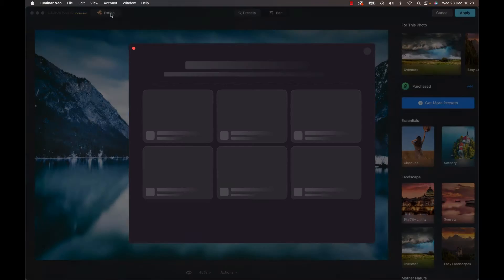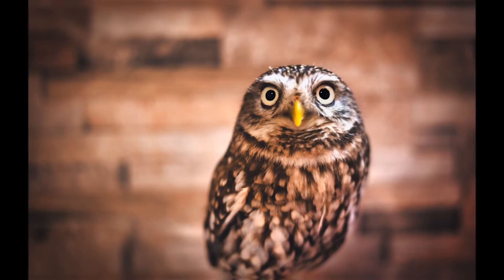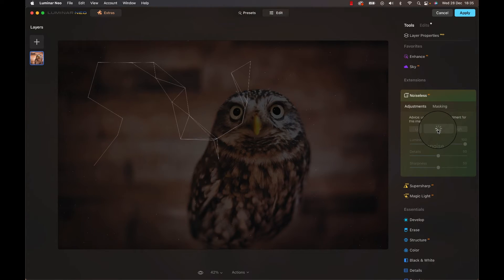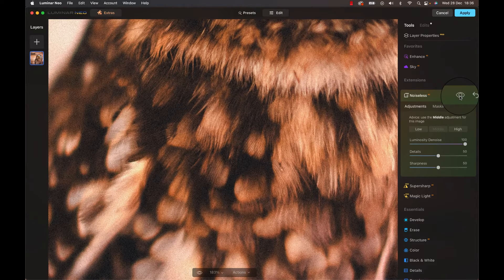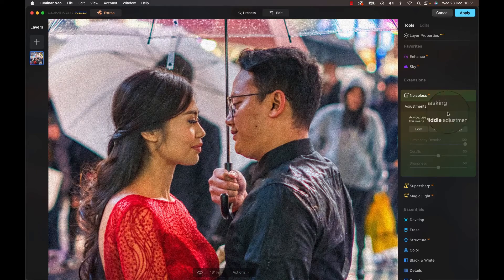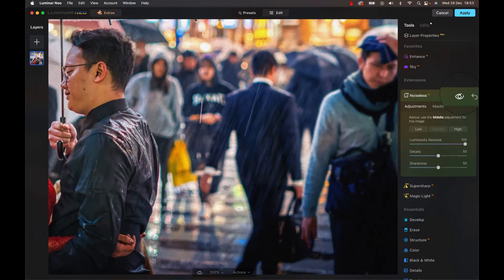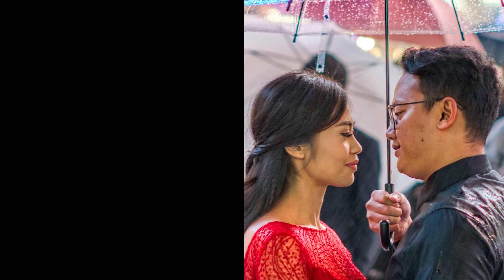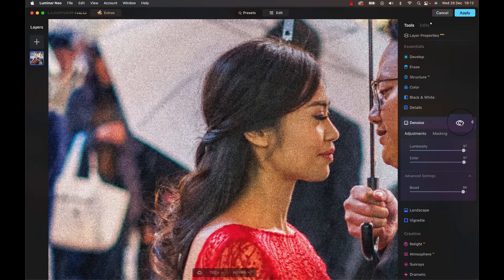Luminar Neo Noiseless AI - I AM STUNNED | Test & Review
The Luminar Neo Noiseless AI Extension has arrived and is being improved regularly - in this video, we will have a look at how the Noiseless AI Extension works, if it is worth it, and if there are other alternatives within Luminar to achieve the noise removal. Removing noise in your photos is crucial for a clean look, so this one is a big one for luminar neo!

For pricing, make sure you check out the plans that make sense to you
It does depend a bit on if you had Aurora HDR before, if you had Luminar before, and so on. So make sure to check it out! If you are fast, you can still make use of the holiday offer.

This video has three parts - how does the Luminar Neo Noiseless AI Extension work, what is it supposed to do, and are there alternatives to remove noise within Luminar Neo?

Timestamps:
00:00 Intro
00:45 How does the noiseless AI extension work?
02:36 Example 2
03:58 Alternatives for removing noise

If you like my images, make sure to check out my portfolio over